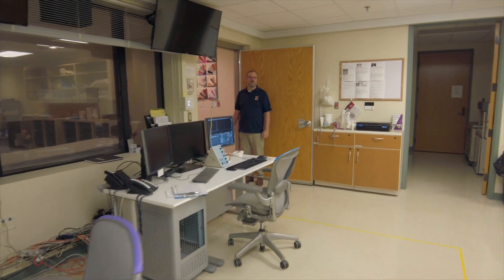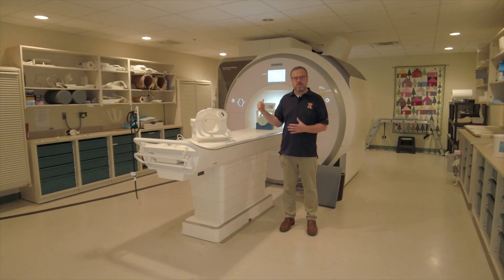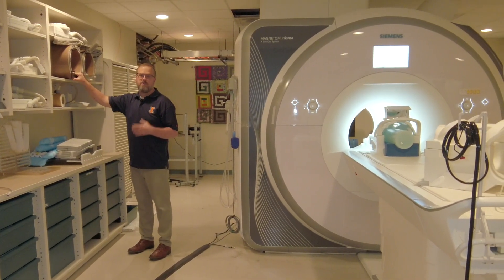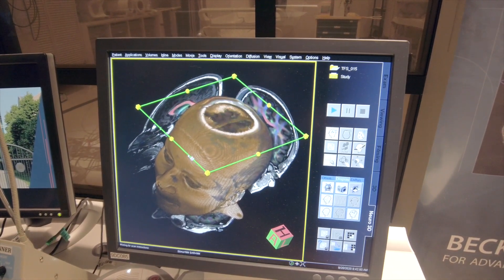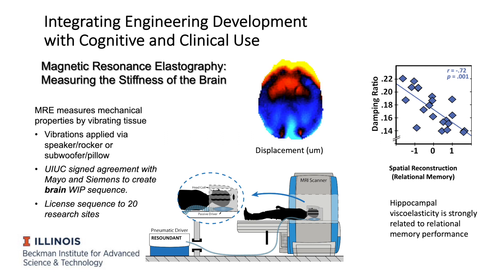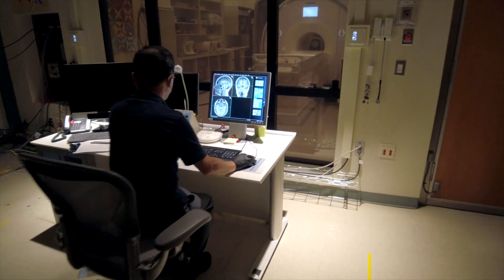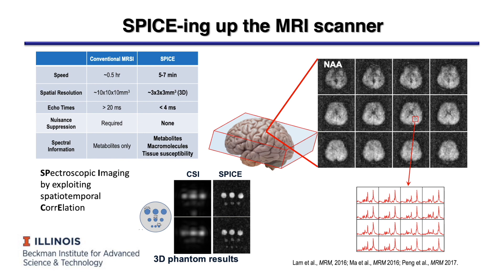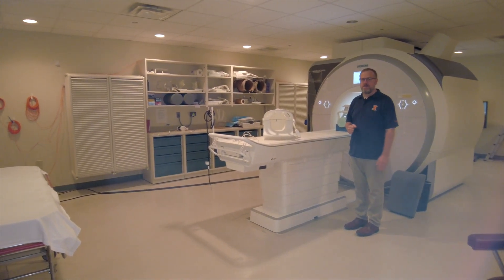Biomedical Imaging Center: Research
Technical Director Brad Sutton gives an overview of some of the research taking place at the Biomedical Imaging Center at the Beckman Institute on the University of Illinois Urbana-Campaign campus.